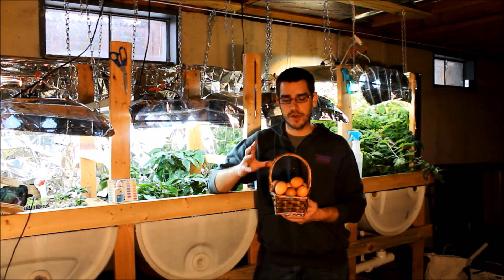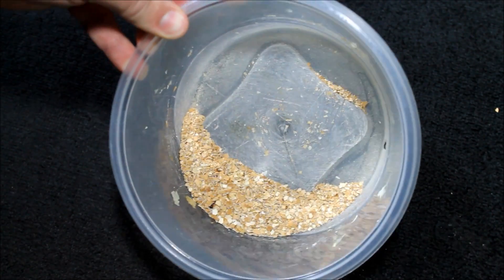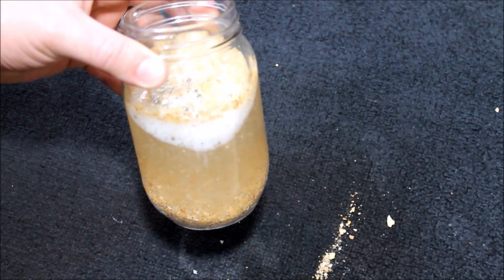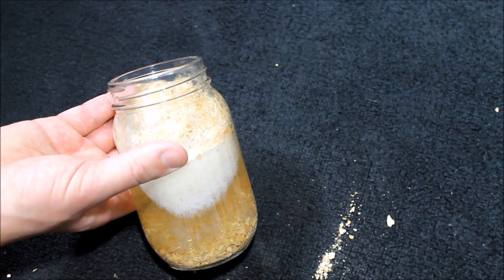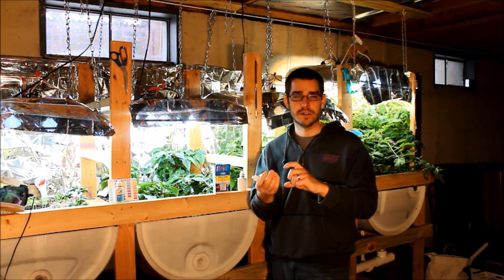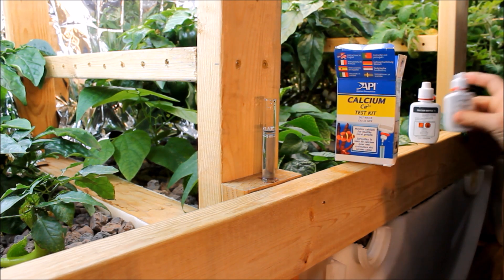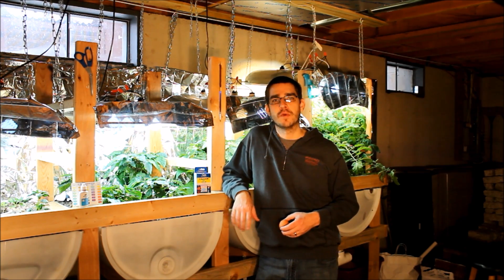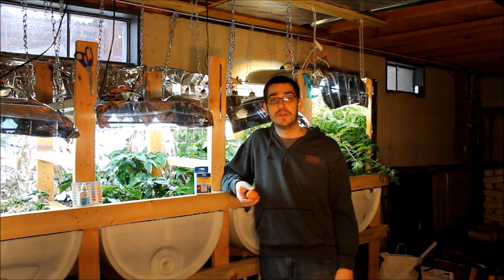Calcium Fertilizer for Your Garden, Aquaponics, or Hydroponics System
Check out this video to see how to make a cheap calcium supplement for your garden using egg shells! One thing that we have a lot of in our home is eggs! I have been trying to come with alternate ways of using the shells that we discard to the compost for several reasons and have had very good luck with this fertilizer as an option.

For the past year as our chickens matured and we started really getting full scale egg production I have been just throwing the egg shells in the compost. There is nothing wrong with doing this however with the amount of eggs we are now using now the compost is starting to show signs of too many shells. This technically isn't going to hurt anything but I have noticed that it takes quite some time for the shells to fully break down and they also are bringing the pH down quite a bit in the compost. So, with that being the case I needed to come up with a better way.

I in our aquaponics system I am currently growing tomato plants which do require some calcium for proper growth especially during the flowering stages. I figured I would start by adding some calcium to the system using the egg shells that we already have. As you know, egg shells are made up of mainly calcium carbonate. The problems is getting rid of that carbonate which I do not need in my system and which is responsible for bring down the pH in the compost and garden soil. The easiest way to separate the carbonate from the calcium is to add an acid to the shells to break them down. The cheapest and safest type of acid that we use around our home is everyday white vinegar. Vinegar is normally only about 5% in a water solution but this does the trick just fine.

So the first step is to break down the shells by grinding them up into small pieces. But if you have ever tried to grind fresh egg shells you quickly realize it is no easy chore. So, to the oven for about 15 minutes first to bake them until brittle. This also cleans off any left over egg residue. Once baked throw them in a glass bowl and grind them using whatever method you choose.

Once you have the egg shells ground up dump the grit into a jar and then add your vinegar. Now sit back and watch the fizzy show! This is fun for the kids too because the acetic acid (vinegar) reacts with the Calcium Carbonate (egg shells) and makes lots of carbon dioxide (CO2) bubbles as it breaks them down. This can be a pretty wild bubbly reaction for about an hour and it is quite entertaining to watch:) The acetic acid and calcium carbonate are reacting to form calcium acetate, water, and carbon dioxide.

Once this reaction has had time to settle out for a couple of days you are left with a calcium rich solution that is not alkaline for your soil. You can then dilute just a bit f this with water and use it on your garden beds, in an aquaponics system, or hydroponics system. This is a much more available nutrient form then calcium carbonate and allows for the plants to instantly have access to the calcium instead of waiting years for the egg shells to break down in nature.

You can test the results of the calcium fertilizer with the API calcium test kit. Just add some of this solution to a bucket of water and test the before and after levels of CA2+ (calcium). You will be surprised at how much it raises the levels of calcium with just a small amount added. I also use this kit to monitor the levels of calcium in my aquaponics system. While this is a micro nutrient and not as important as the big three (NPK) it is still important for certain plants, especially tomatoes.

API calcium test kit

Simple Suburban Living General Store